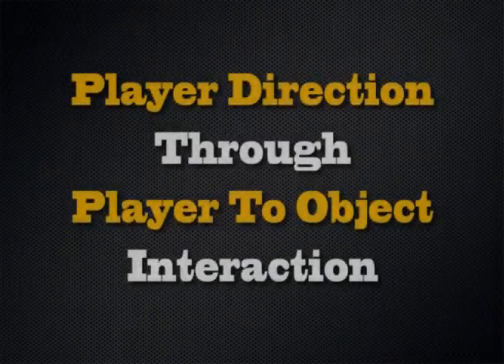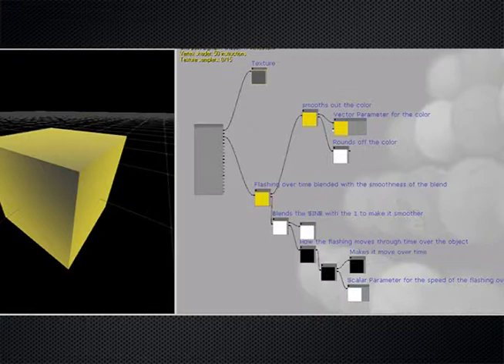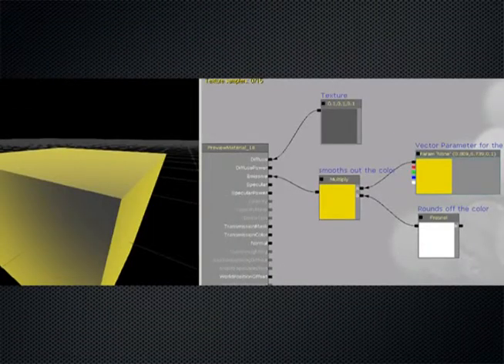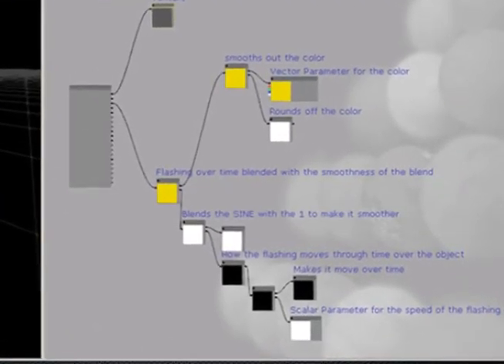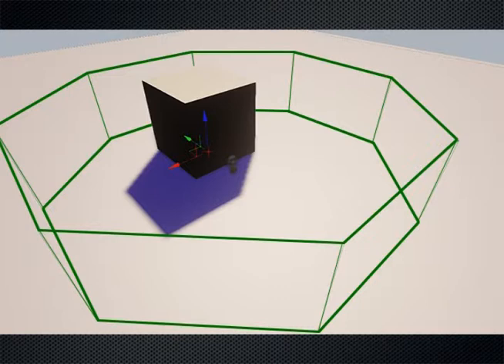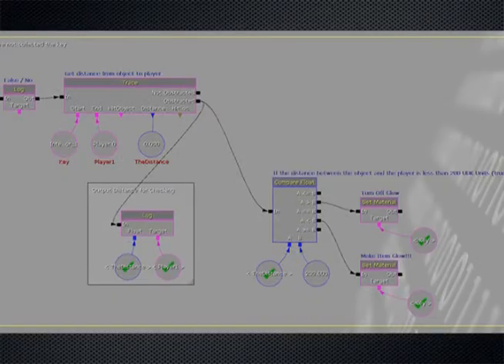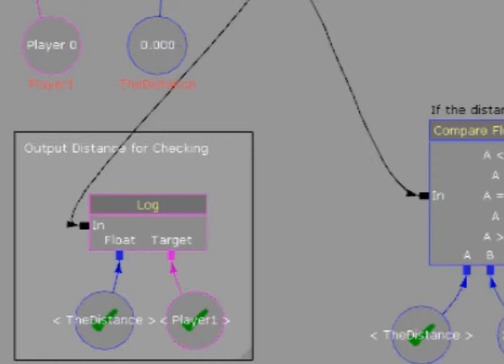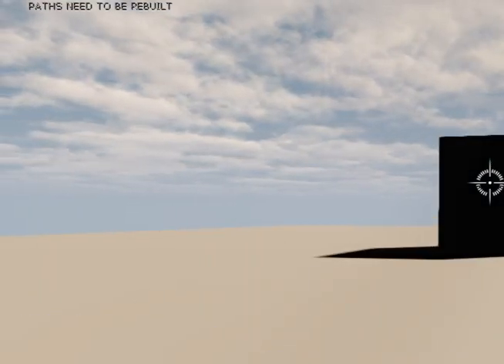Glowing Items (UDK or GENERAL)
This video will show you how to set up glowing items when the player is within the correct distance, for better player feedback, and for leading the player around the level.  This video shows you how to debug the kismet by showing the numbers on screen as well.

...The easy way to do this is to just use trigger volumes and make them the size/distance that you need them to be, instead of following this difficult setup.

(This video is from a class tutorial I created, so take it for what it is.  I'm posting it in case anyone needs this information.)